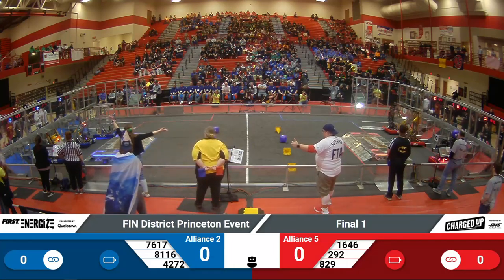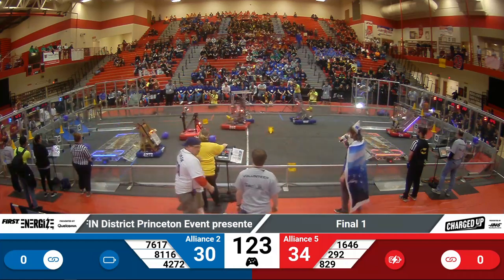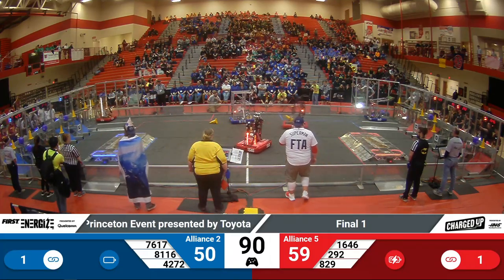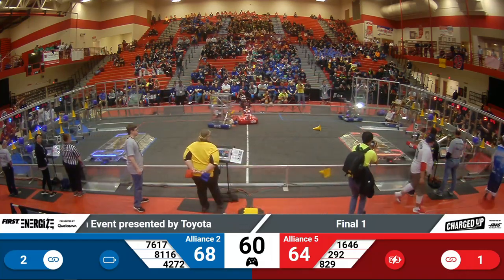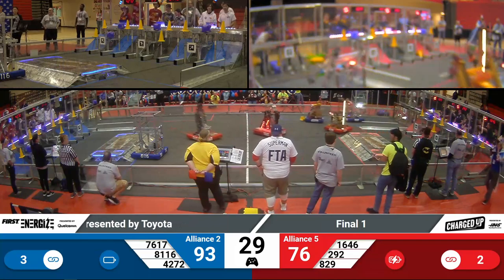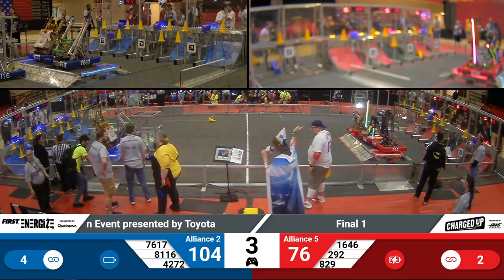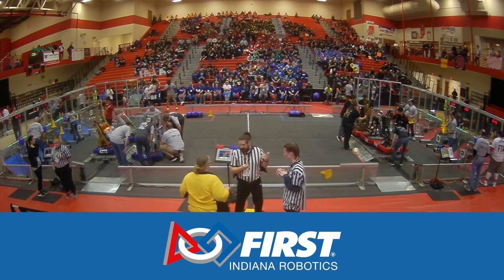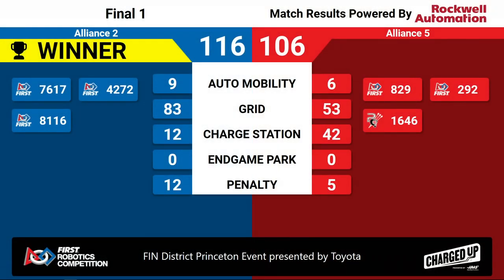2023 FIN Princeton District Finals 1